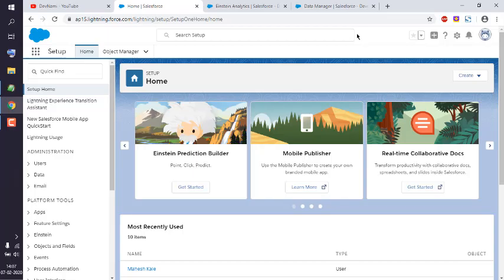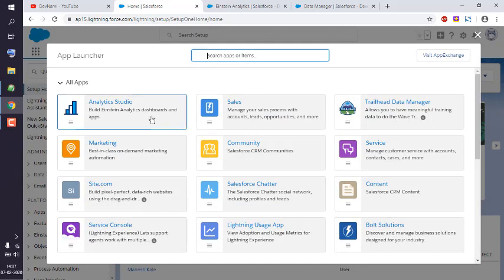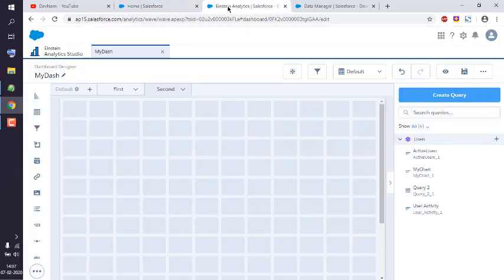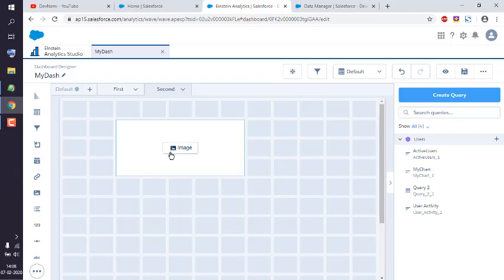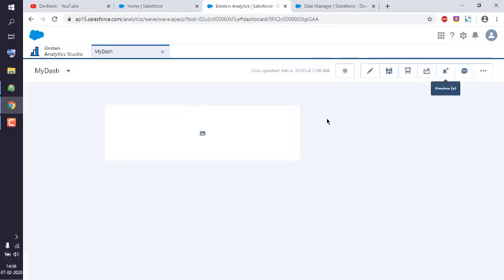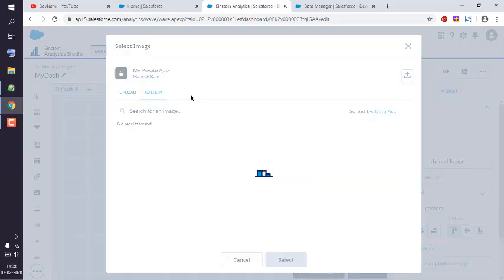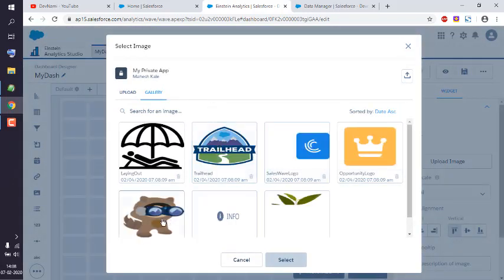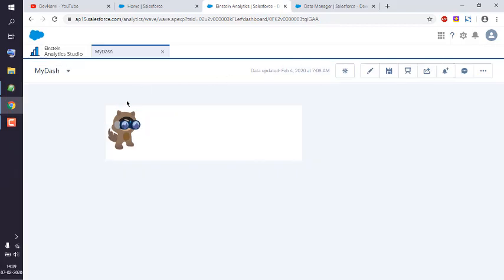Salesforce Einstein Analytics - How to Preview Dashboard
Learn How to Preview Dashboard in Salesforce Einstein Analytics Studio.